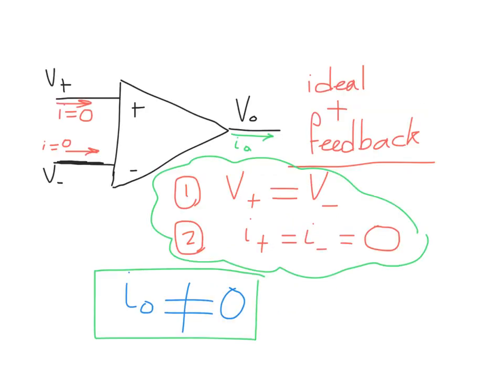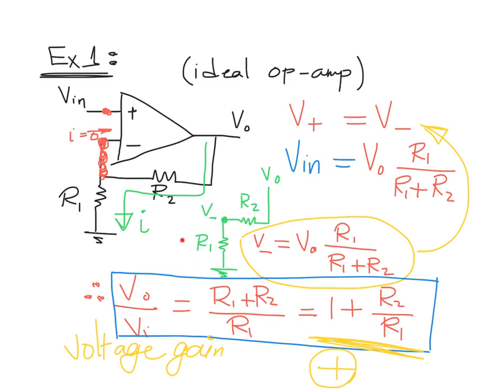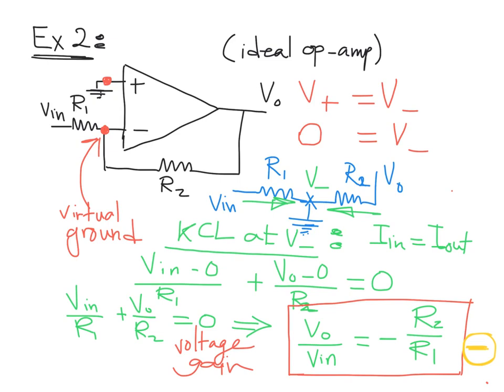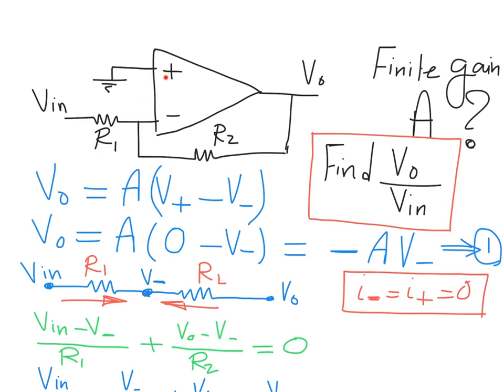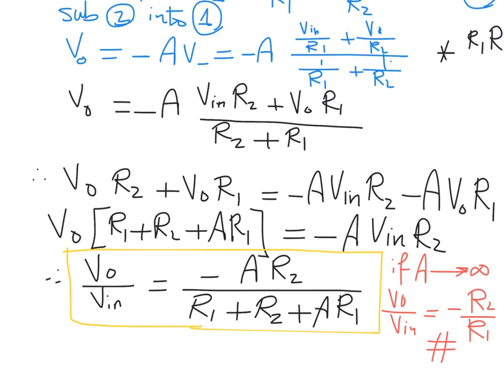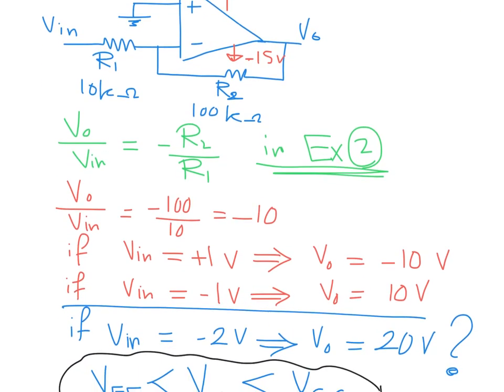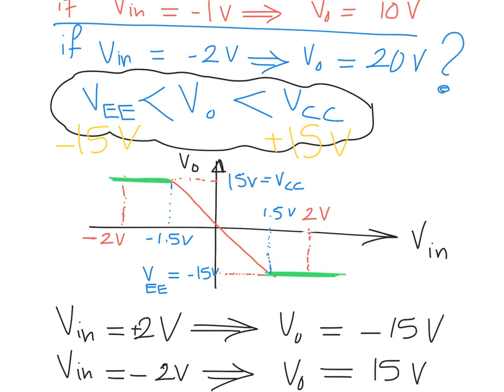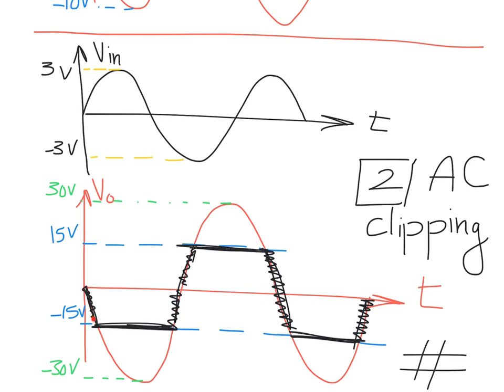Operational Amplifier (2) - Inverting & Non-inverting - Saturation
This video illustrates the basic usage of op-amps as inverting and non-inverting amplifier. The finite gain is also discussed in addition to the performance of op-amp in the saturation region.